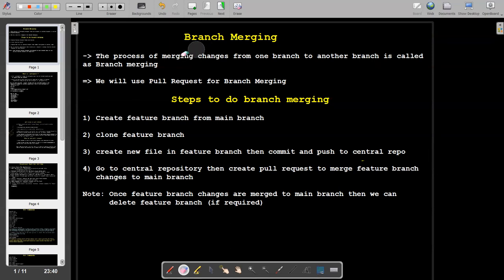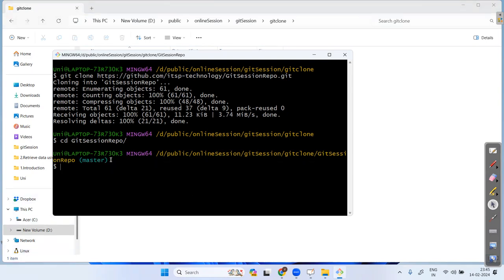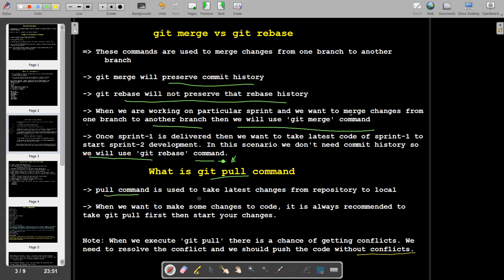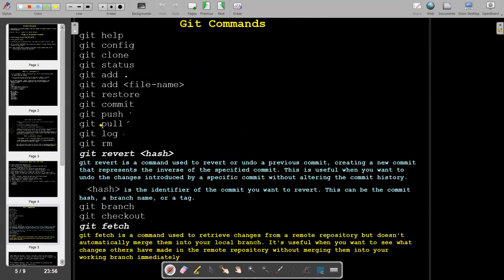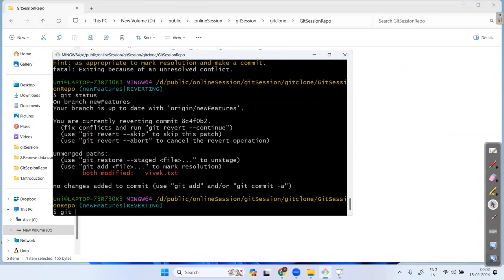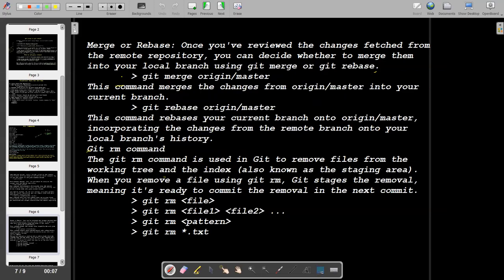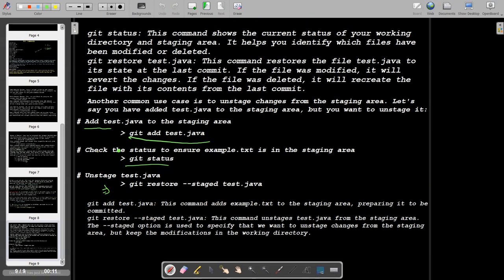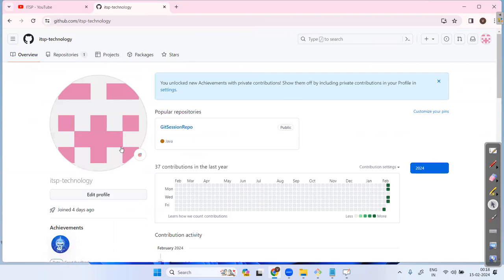🔥GitHub🔥 From Basics to Advanced Techniques Part - 3🔥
Git:
Git is a distributed version control system designed to handle everything from small to very large projects with speed and efficiency. It allows multiple developers to collaborate on a project simultaneously by tracking changes in the source code during the software development process. Git is known for its flexibility, scalability, and reliability, making it a popular choice among developers worldwide.

GitHub:
GitHub is a web-based platform built on top of Git that provides hosting for software development version control using Git. It offers a wide range of features including bug tracking, task management, and wikis for every project. GitHub facilitates collaborative development by allowing users to contribute to projects through pull requests, manage code reviews, and track issues efficiently. It's widely used by developers and organizations to host open-source projects, manage code repositories, and collaborate on software development projects.

0:00 Introduction
5:00
10:00
15:00
20:00
25:00
30:00
35:00
40:00
45:00